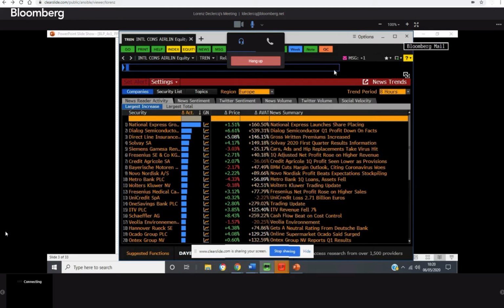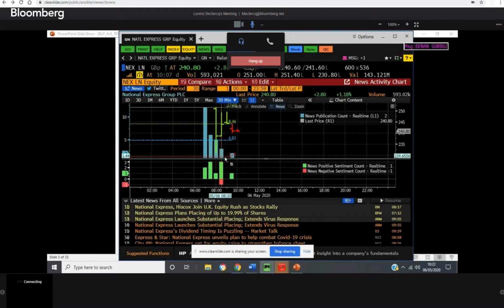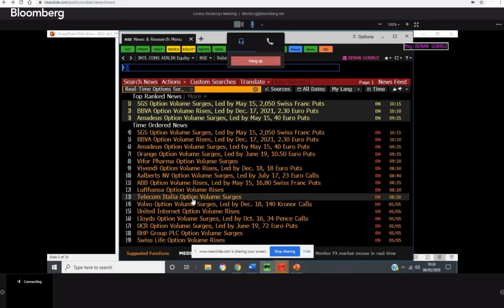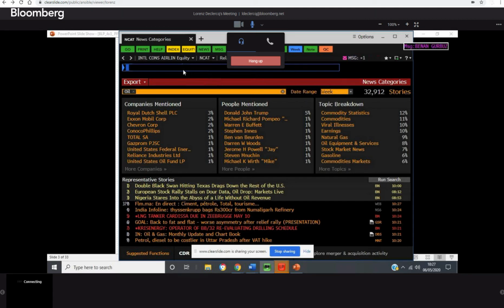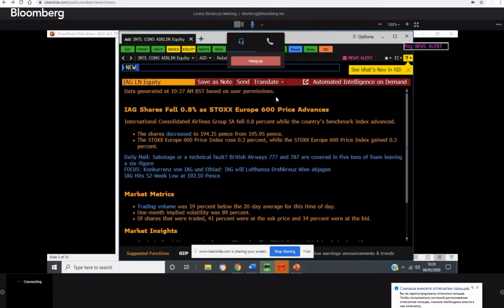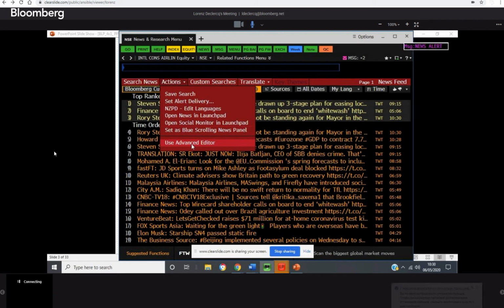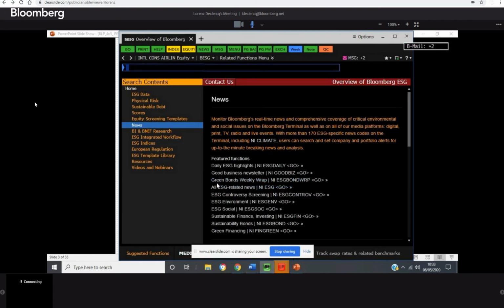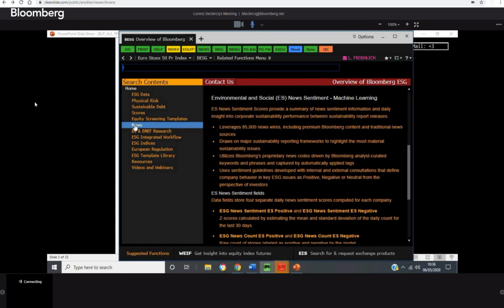new s lo renq se ntiment200506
рабо та с новост ями и эмоци ями в блу ме